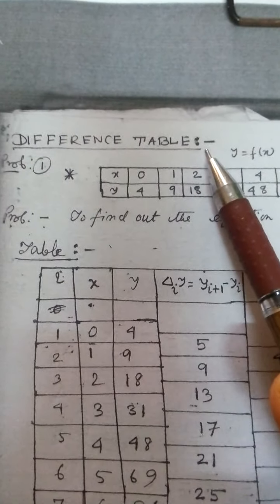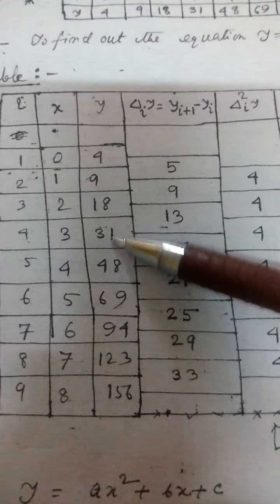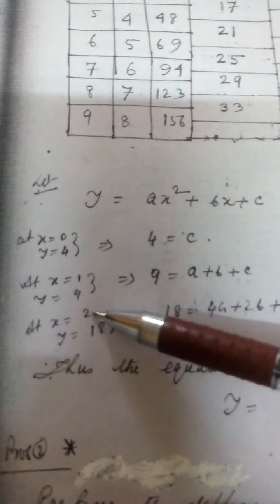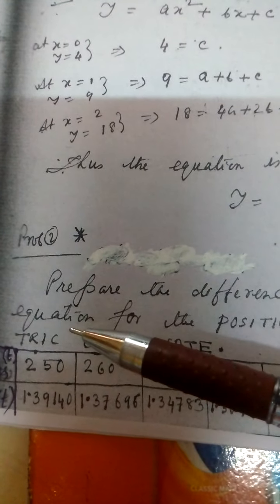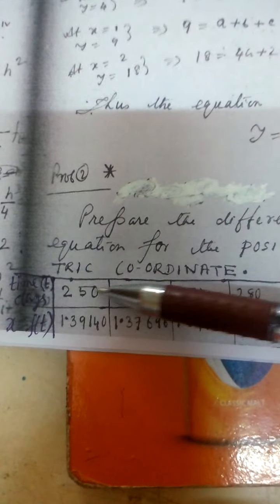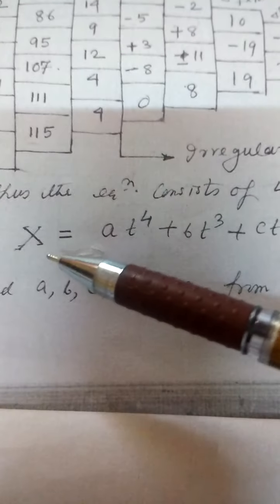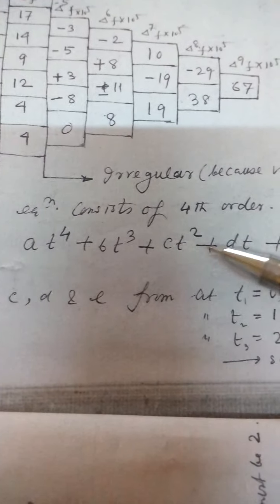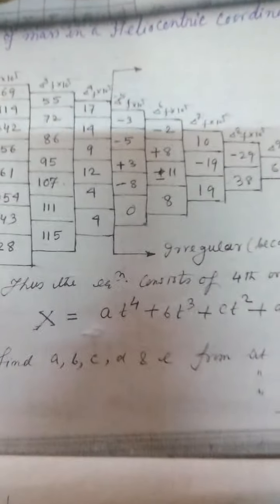Difference table to find a curve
Difference table